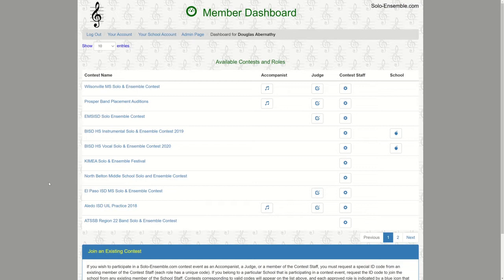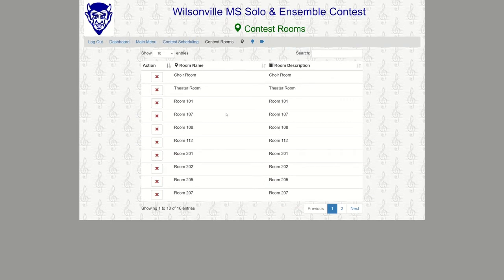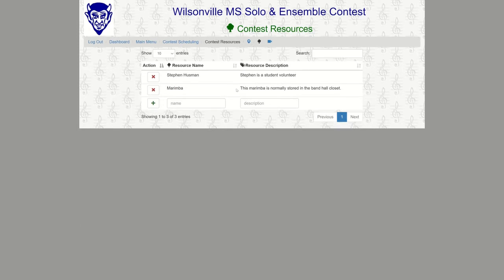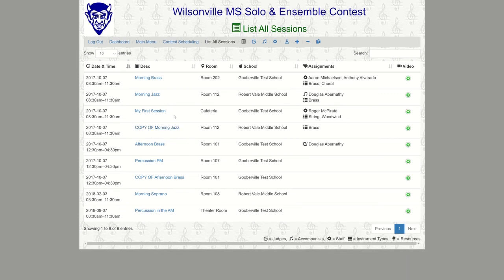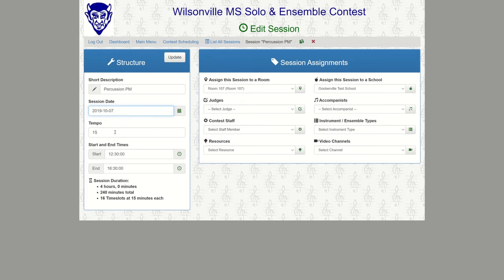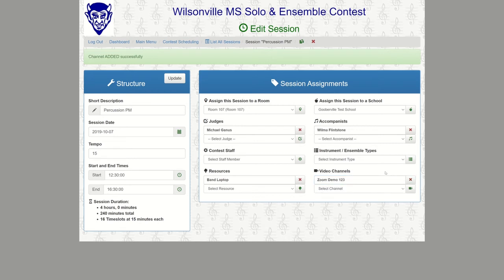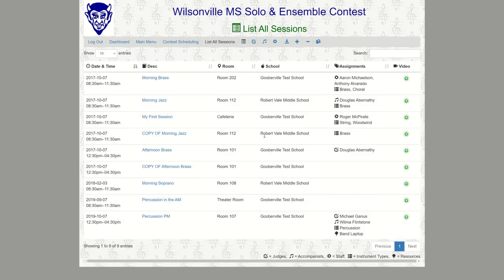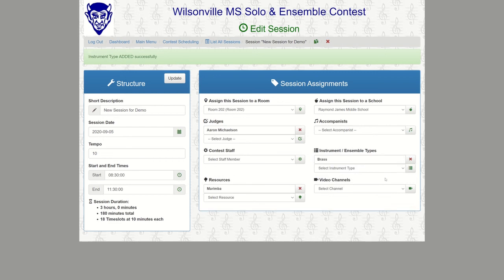09 - Contest Scheduling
Contest Staff members of Solo-Ensemble.com can use the Contest Scheduling features to define blocks of time called Sessions, to which resources, schools, and personnel may be assigned.